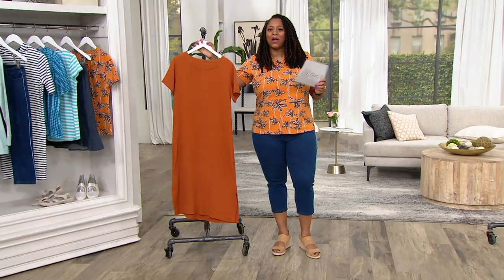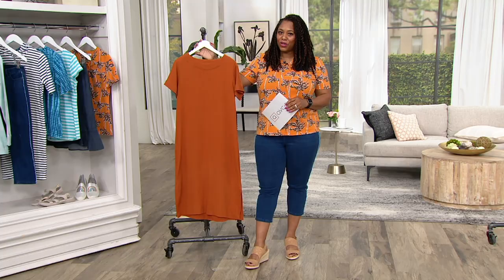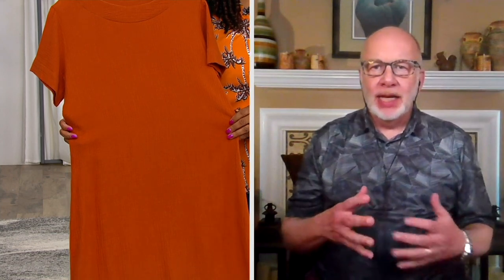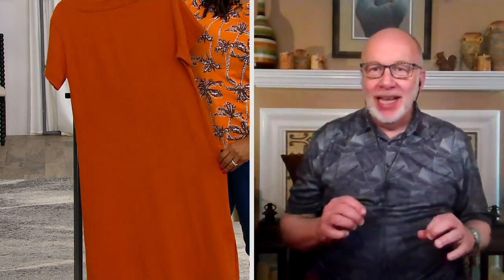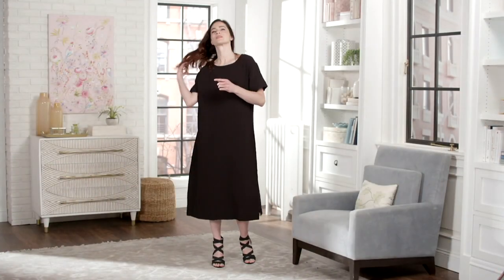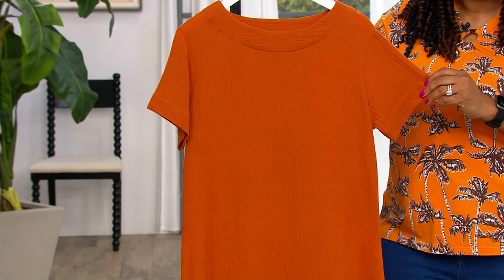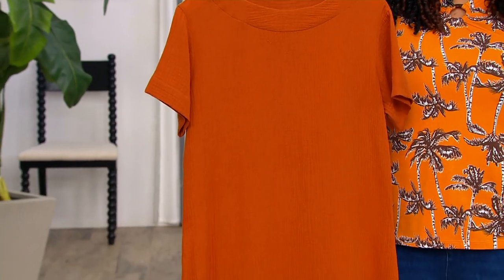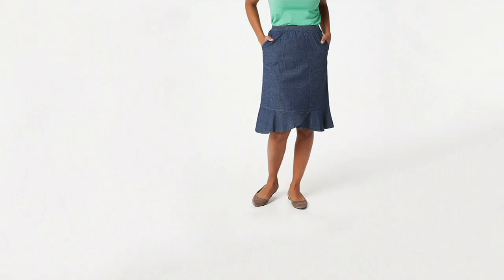Denim & Co. Naturals Cotton Gauze Short-Sleeve Dress on QVC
This summer-right style, made of dreamy cotton gauze, is just the thing for hot days that demand cool-yet-fabulous attire. From Denim & Co.&reg;.